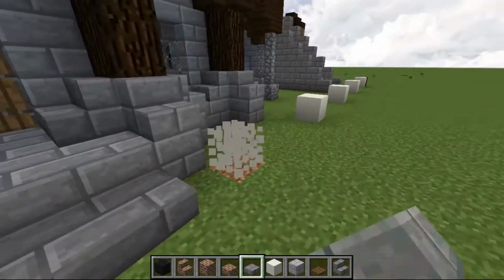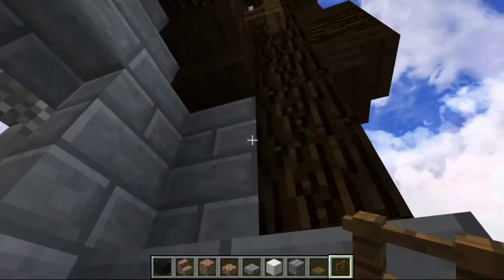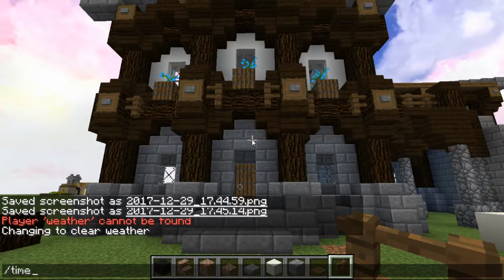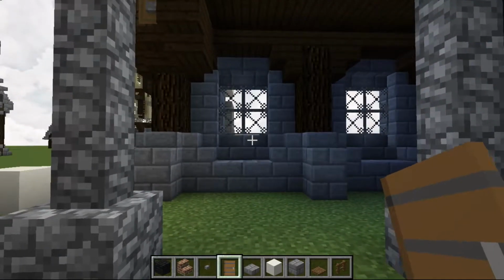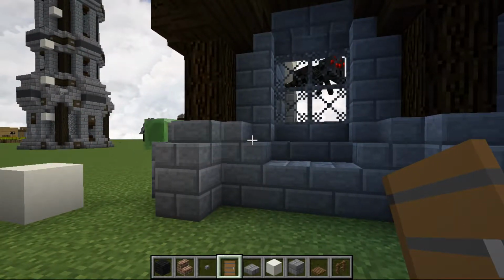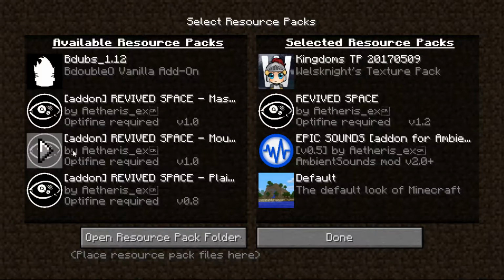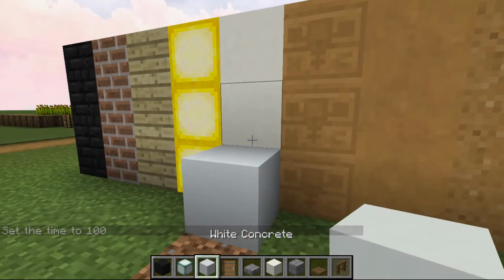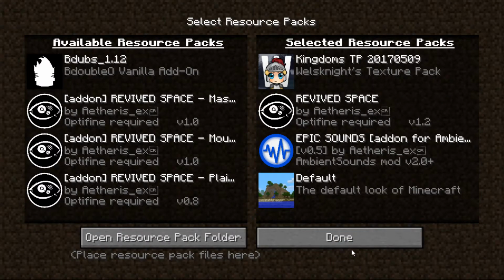Texture Pack, Medieval Inn Tutorial Ish ~ iCraft Season 4 ~ SMP Series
In today's episode I go over my texture pack, as well as do a bit of a tutorial for my medieval inn.

iCraft SMP is a minecraft survival server started by Luukzilla in September 2014. It’s currently on it’s 4th season which features a custom world generation preset called Mountains & Plains. Our server is full of YouTubers with dedication and passion for minecraft and various talents and personalities.

Resource pack: BdoubleO100's You can find it linked in his videos, on his channel.

We are all creative!